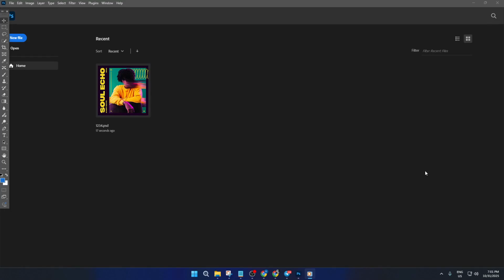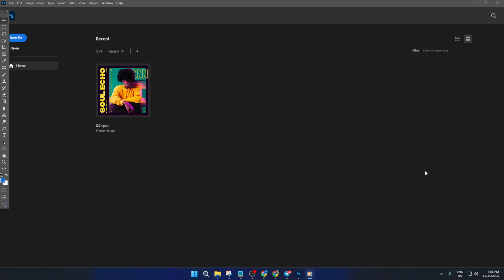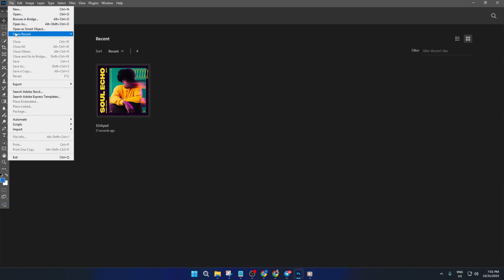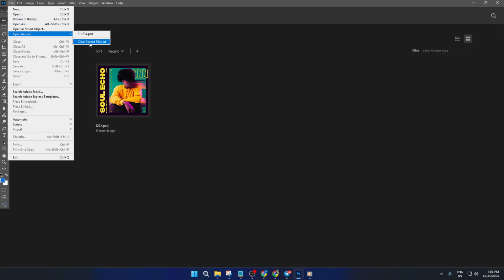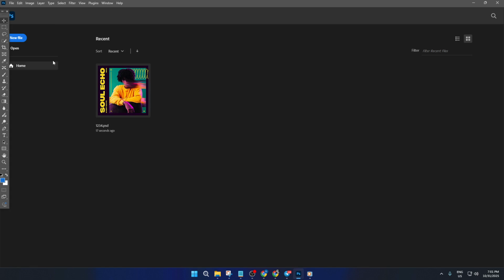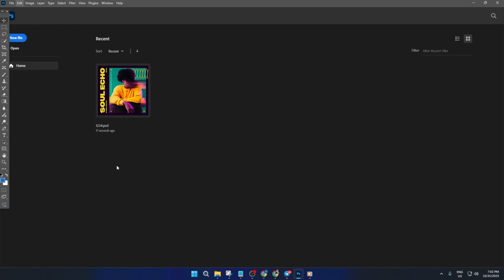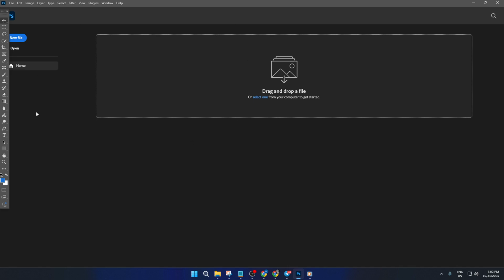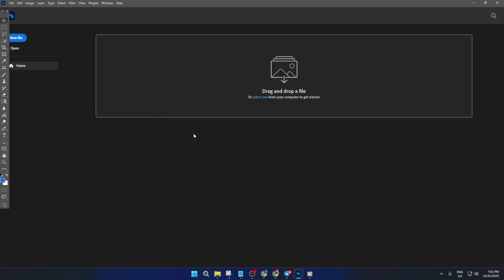How To Clear Recent Files In Photoshop (Easiest Way) (2026 Guide)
Learn how to clear your recent files in Adobe Photoshop CC with this step-by-step tutorial! Keeping your recent documents list tidy can enhance your workflow and protect your privacy. In this video, we’ll cover:

00:00 Introduction
00:45 Why clear recent files?
01:15 How to clear recent files in Photoshop CC (Windows & Mac)
03:00 Manually removing recent files from the 'File  Open Recent' menu
04:30 Resetting Photoshop preferences as an alternative
05:15 Troubleshooting common issues
06:00 Supported platforms: Photoshop CC Desktop (Windows & Mac)

Whether you're using the latest version of Photoshop CC on Windows or Mac, this guide will help you quickly and efficiently remove recent file history.